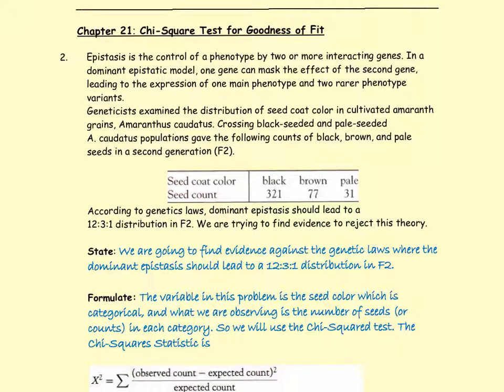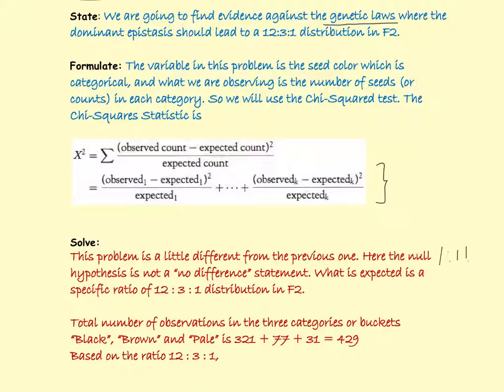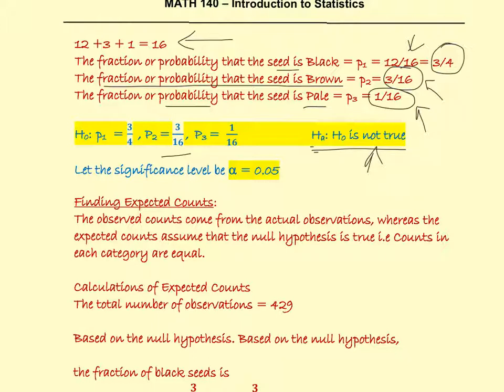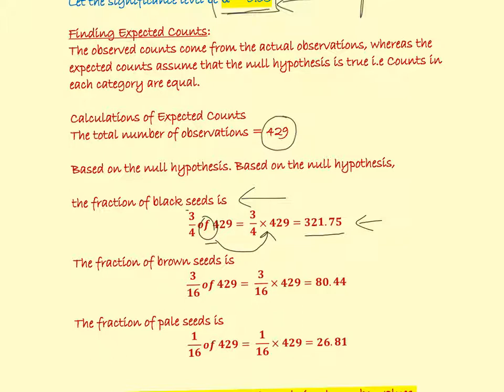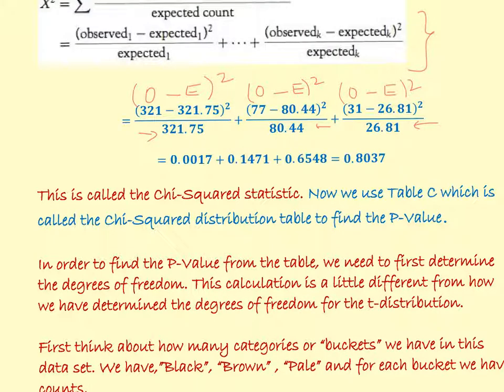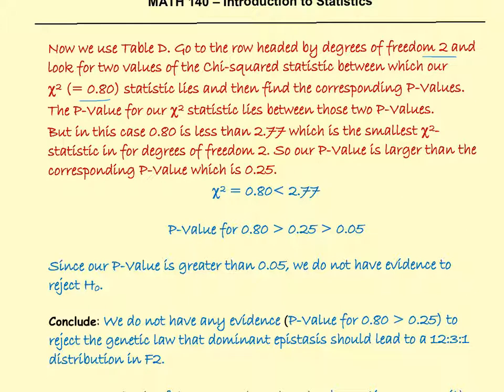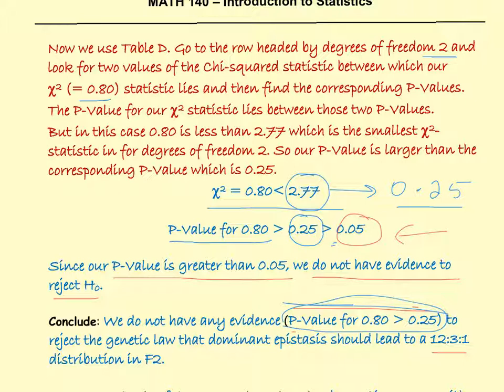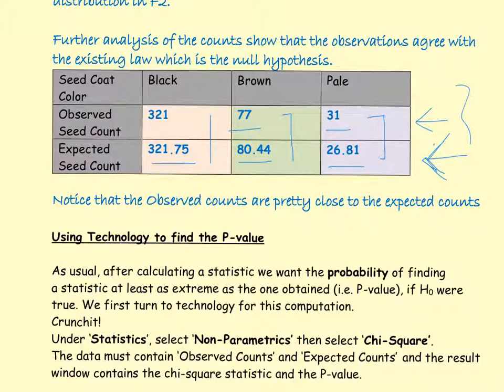Chapter 21 Part II